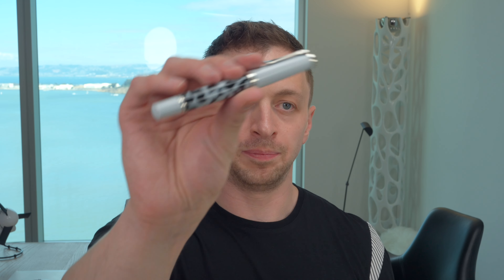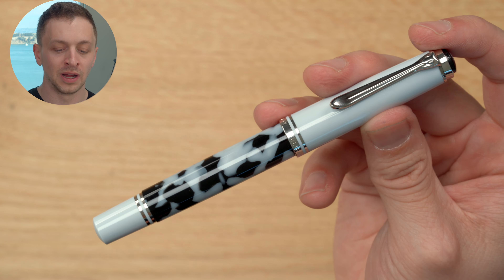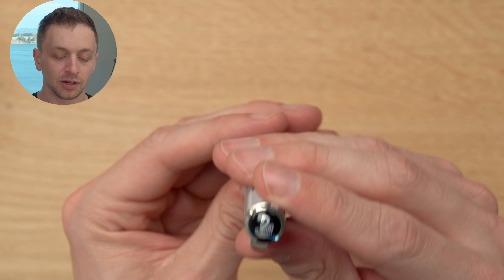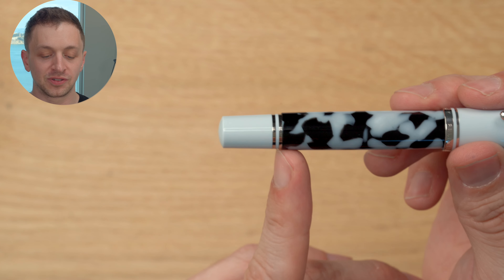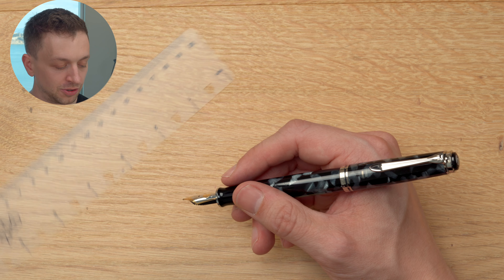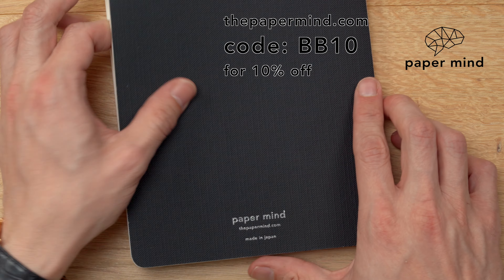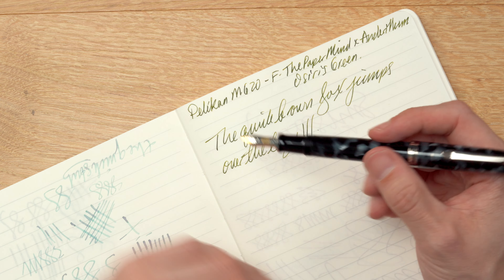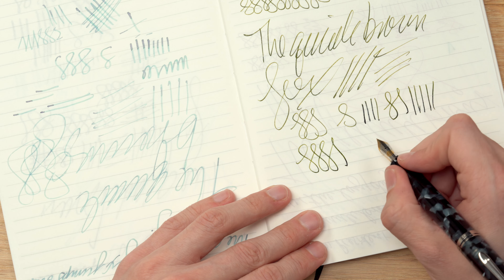Pelikan M620 City Series Fountain Pen Review 4K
In this 4K video, I review the Pelikan M620 City Series Fountain Pens. These Pelikans feature unique acrylic bodies that give them a distinctive look from typical Pelikan pens.

0:00 Intro
0:26 Background
3:12 Walkthrough
4:52 Size and Weight
5:44 Comparisons
6:27 Writing Sample
9:39 Pros and Cons

Secondary Camera: Sony A7CR
Primary Microphone: Audio-Technica AT4053B
Secondary Microphone : Rode VideoMic NTG
Lav Mic: Shure TwinPlex TL48
Audio Recorder: Zoom F3
Lav Audio Recorder: Tentacle Sync Track E
Key Light: Godox VL200 LED Video Light
Secondary Light: Neewer 24" Round Panel
Overhead Light: Apurture Amaran F22c